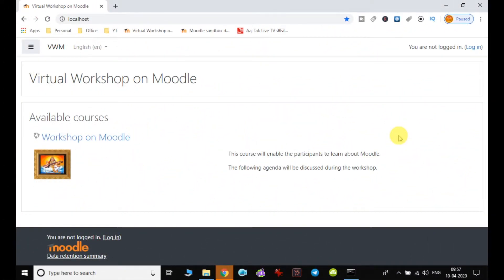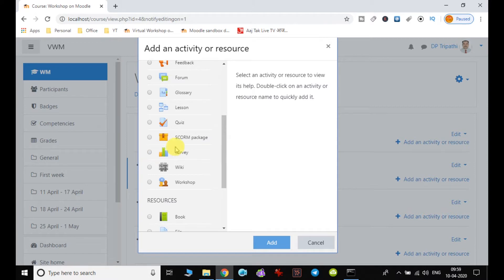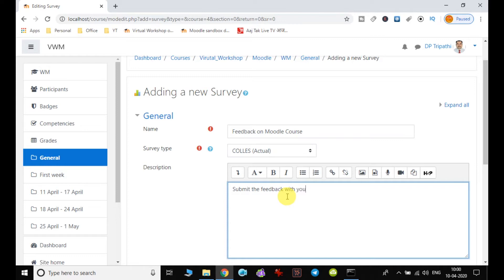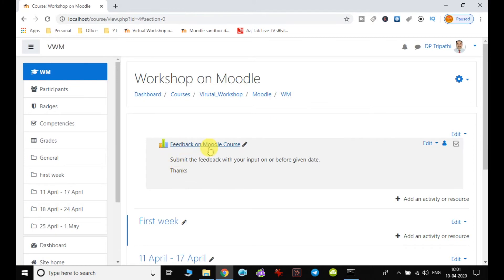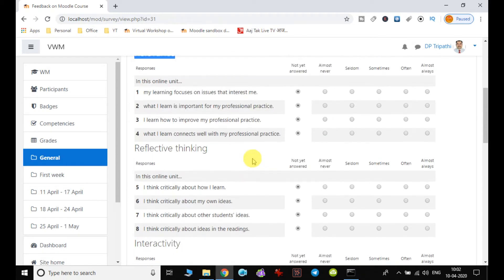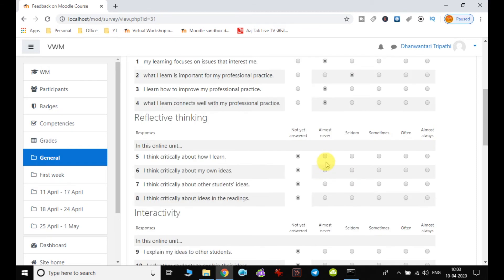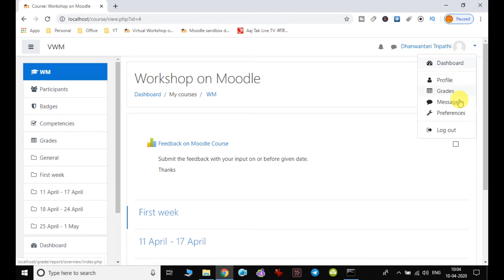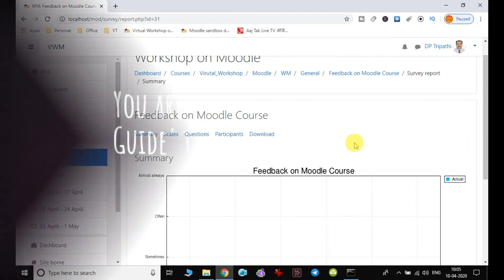15. Add Survey to Course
This video will help to understand the process of adding survey to the course for collecting the feedback from the students or participants.

Thanks
DP Tripathi